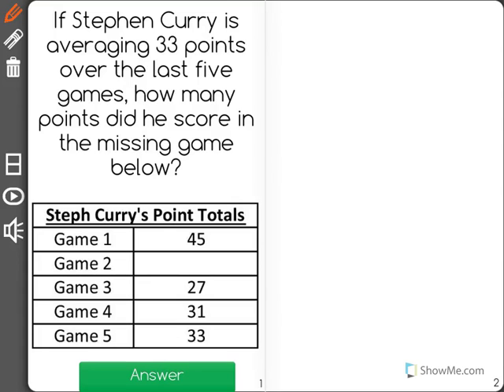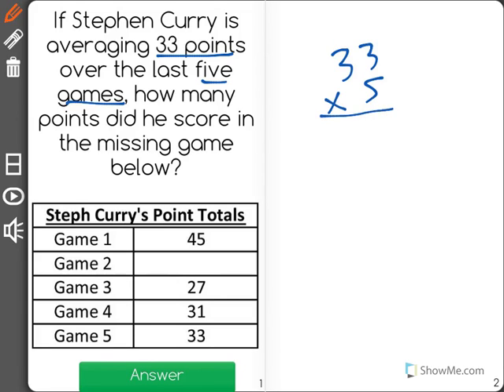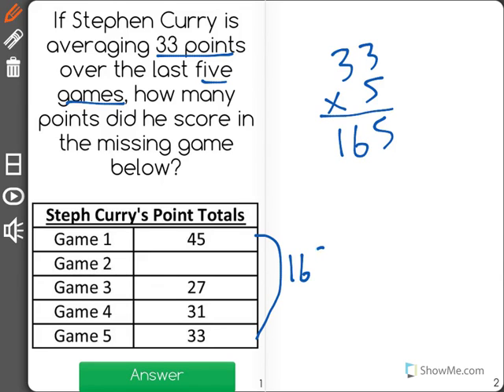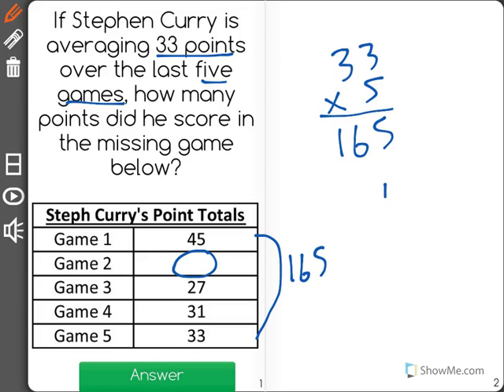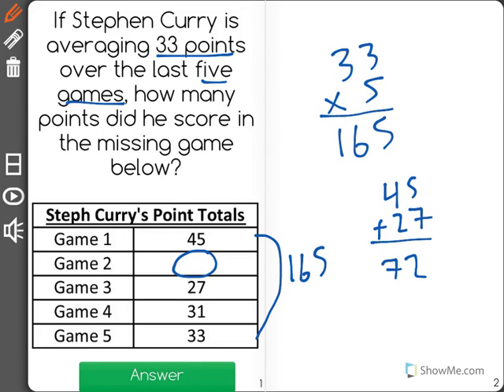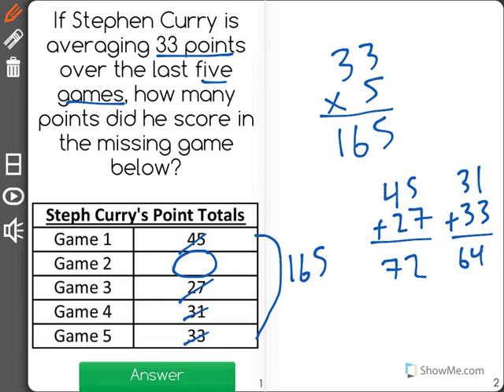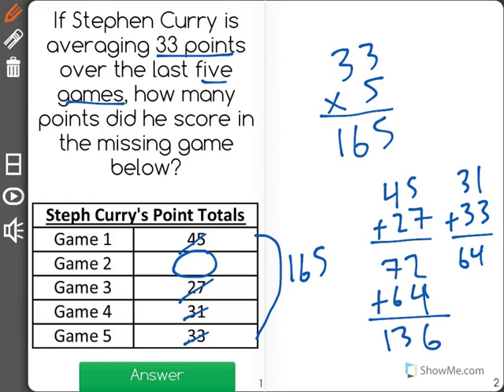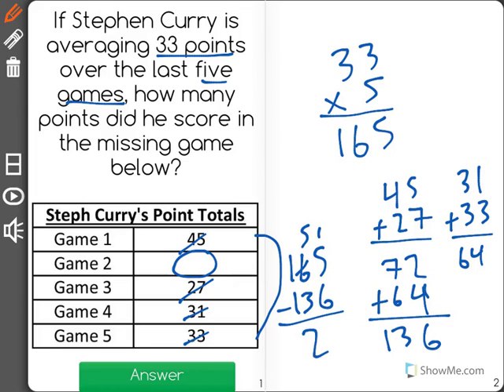[6.SP.5c-1.5] Center and Variability of Data Sets - Common Core Standard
Students must know how to find the missing number in a data set for a given measure of center